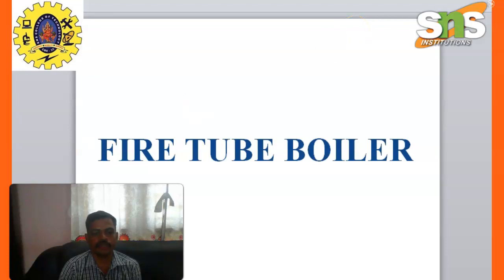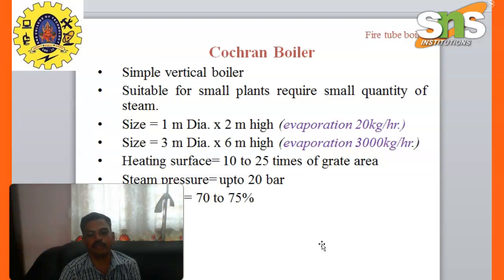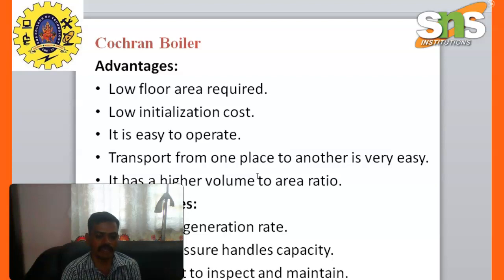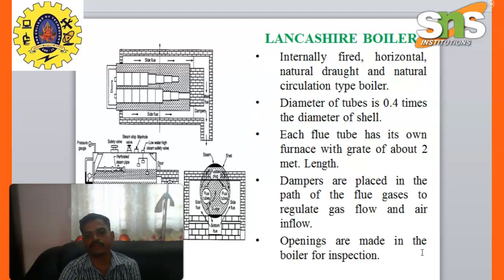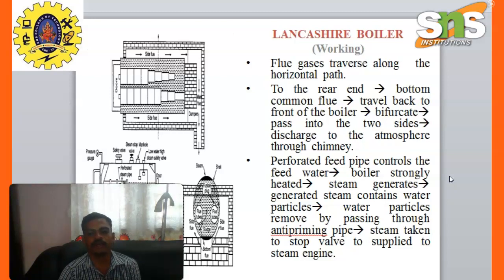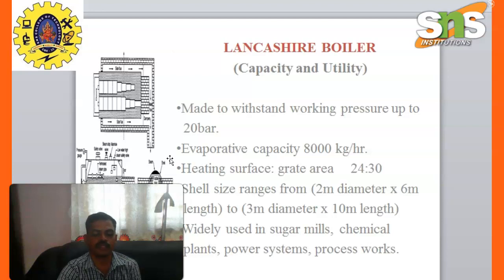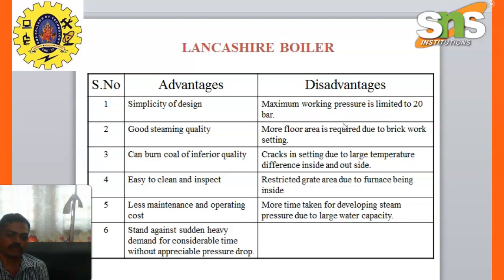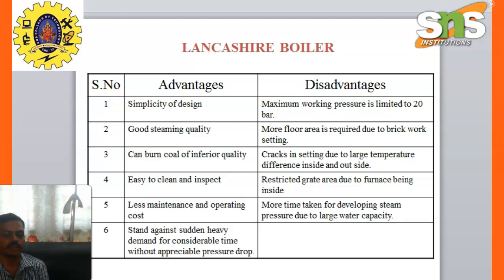FIRE TUBE BOILER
Fire tube boiler and Working principles